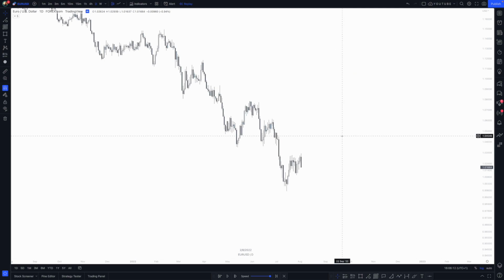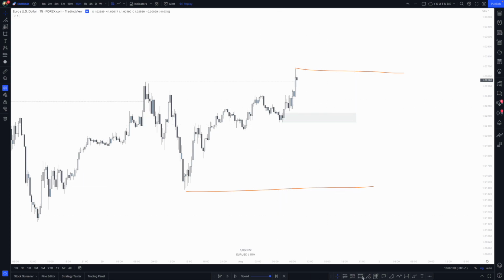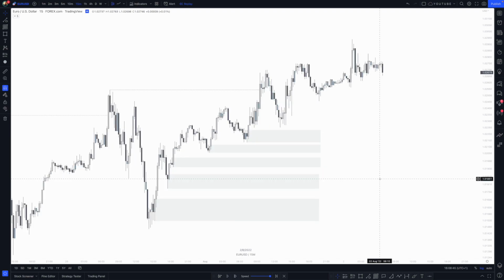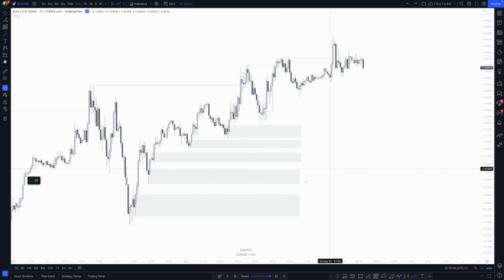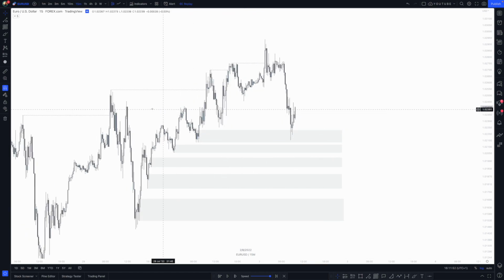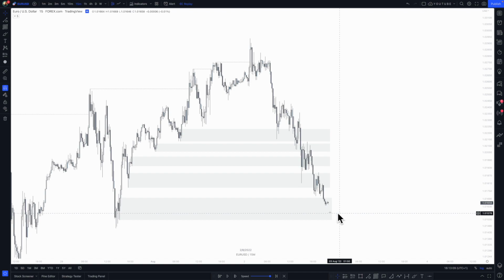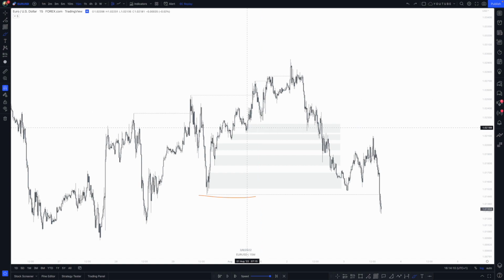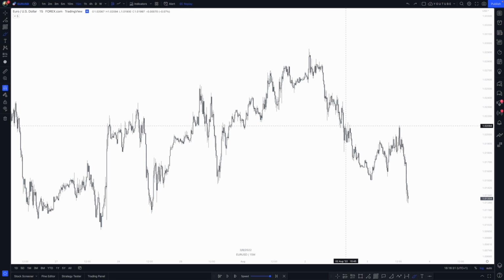When Should I Delete An Order Block? | Valid & Invalid Order Blocks | Supply & Demand